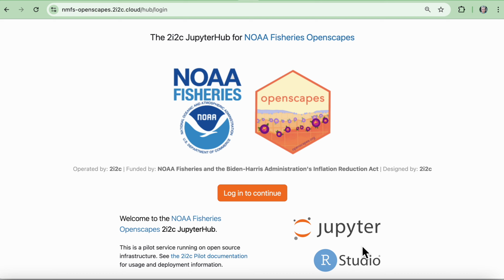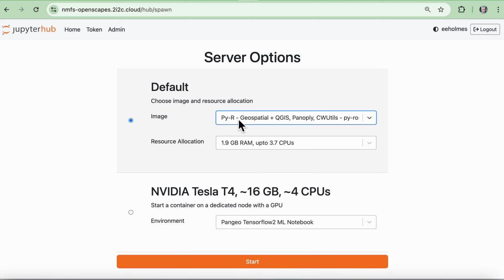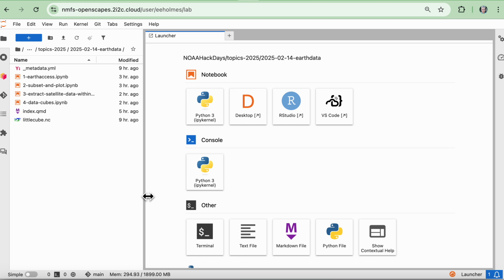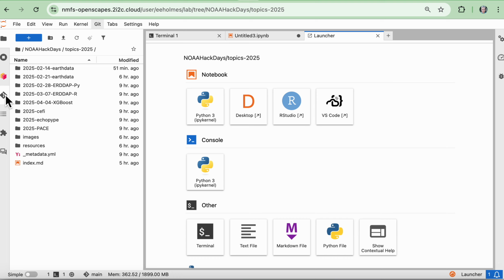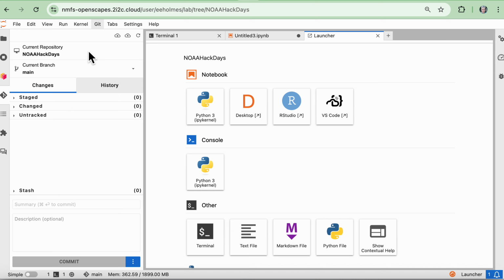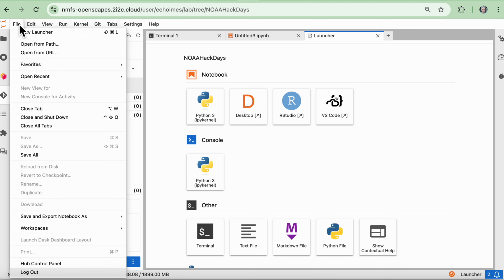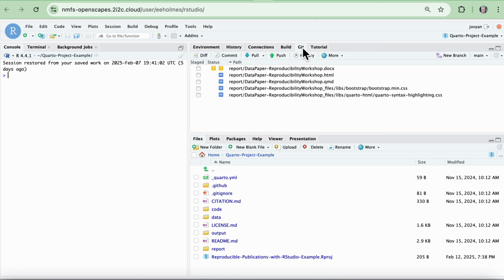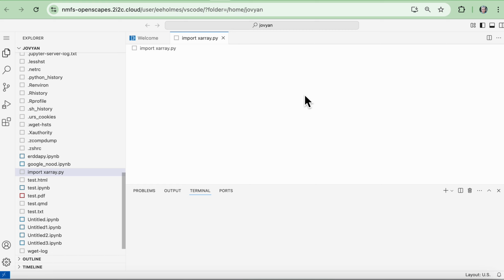Orientation of the NMFS Openscapes JupyterHub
Basic overview of the features